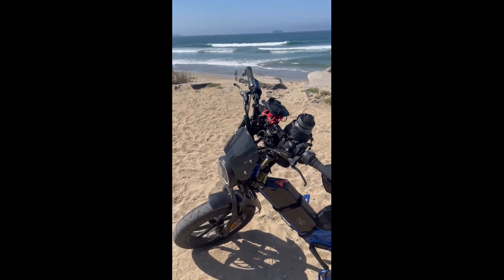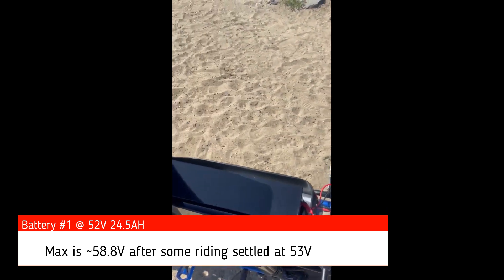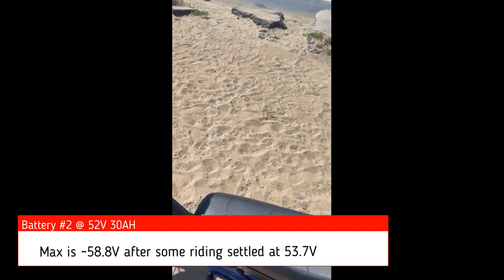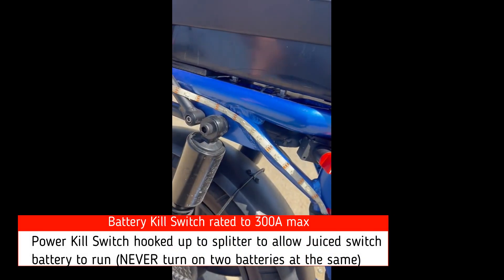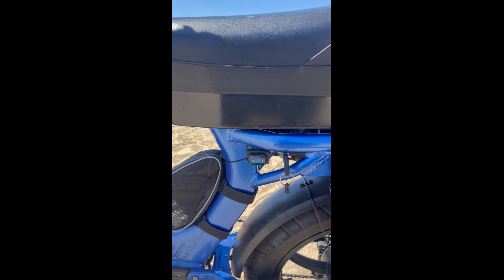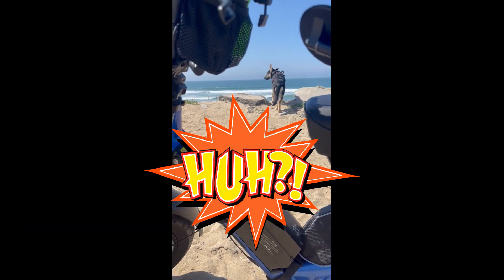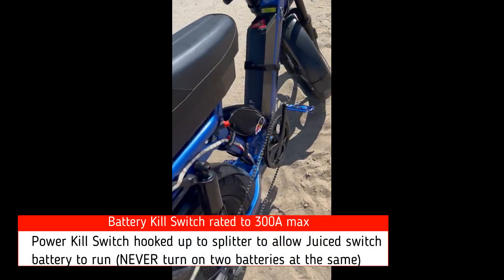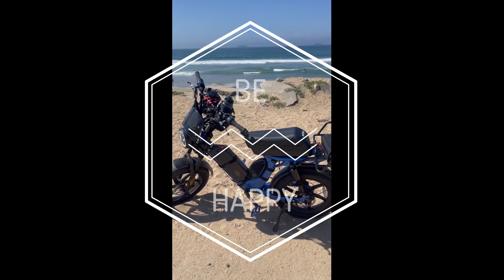Triple battery 52V setup on Juiced HyperScorpion e bike Dual Battery DPDT switch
ebike battery kill switch w/ splitter